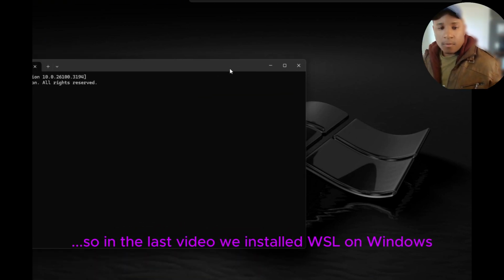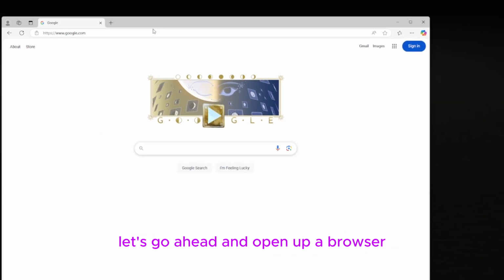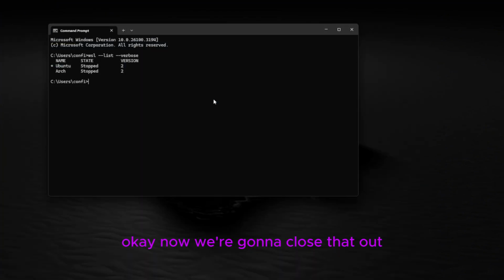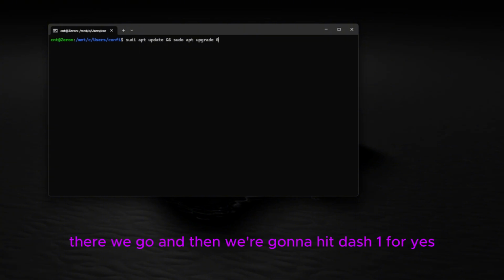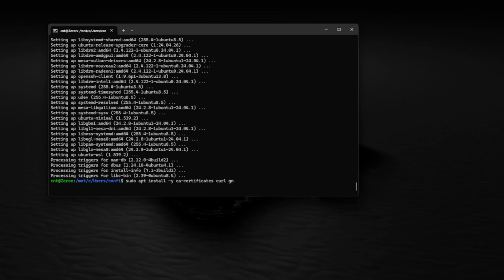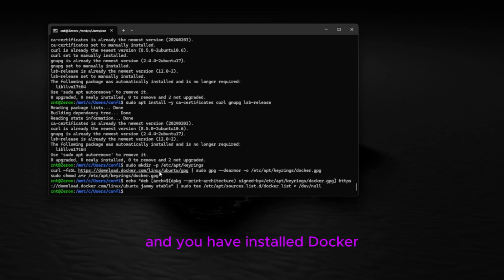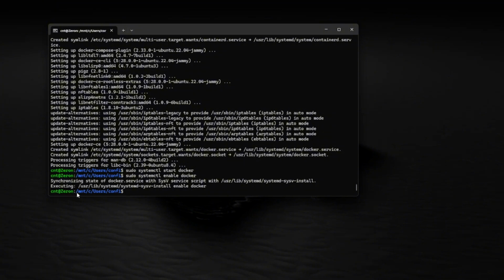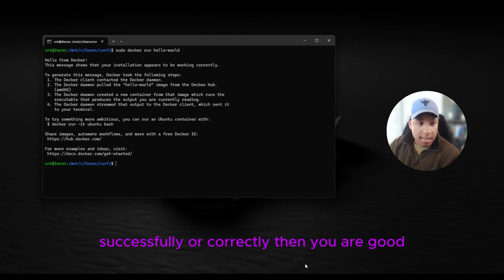Install Docker on Windows 11 WSL - Run Powerful AI Models Locally (2025 Guide) Pt 2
Master the essential Docker + WSL setup to run advanced AI models completely offline on Windows 11. This is Part 2 of my Local AI Setup Series — your roadmap to building a private AI lab with full privacy and no cloud dependency.

What you’ll learn:
✅ Install Docker Desktop with full WSL integration
✅ Configure Docker for AI performance
✅ Prepare Docker to run large language models like Llama 3 & Mistral
✅ Troubleshooting common Docker+WSL issues

Why this matters:
Docker simplifies AI deployment, containerizes your setup, and avoids dependency issues that could break your environment.

Resources & Commands Used:

Test Docker: docker version
Pull & Run Container: docker pull hello-world && docker run hello-world
Check WSL Integration: docker info | grep WSL